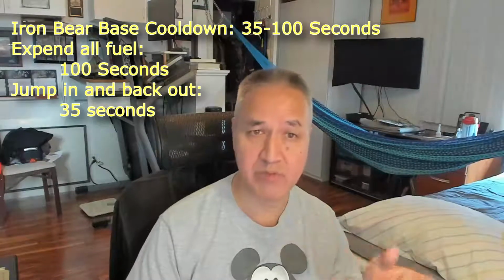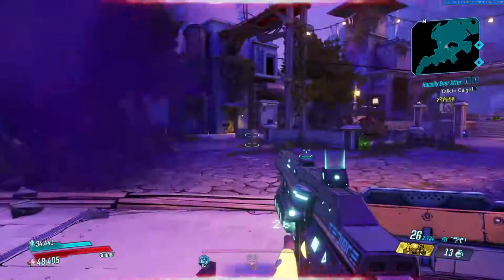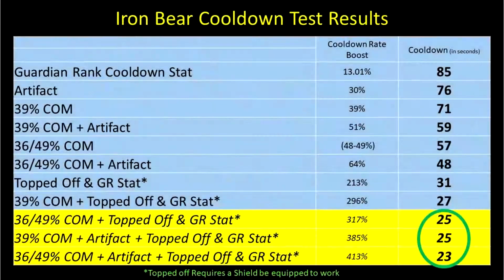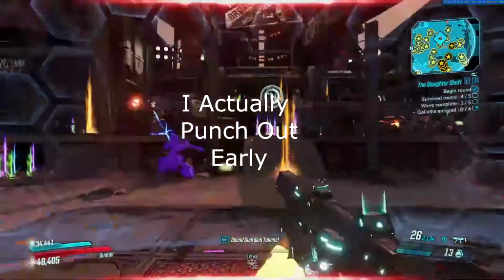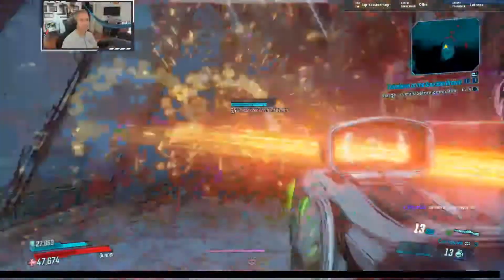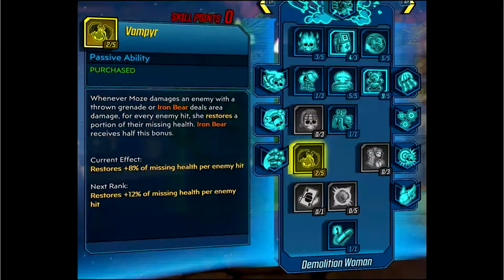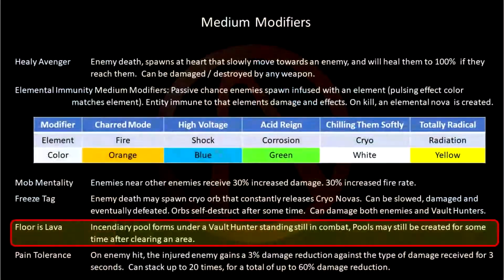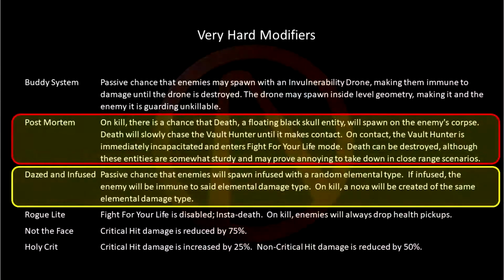Borderlands 3 Legoless Bear Moze - Best(?) Iron Build (without legendaries)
Follow-up to Legoless Bear - a no-legendary gear Moze build - video beating True Maliwan Takedown.  This is a more detailed build video after the build beat all end game content except True Guardian Takedown (working on it!).
Almost forget - Link to Gearbox Forum post on Iron Bear Cooldown